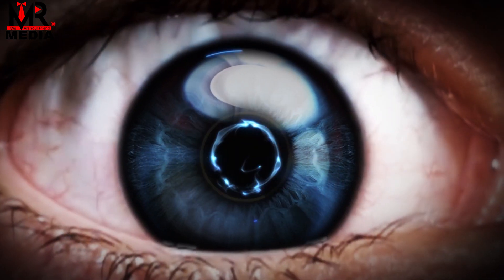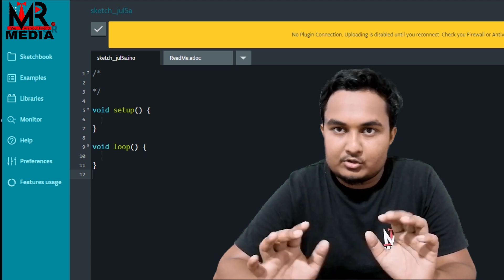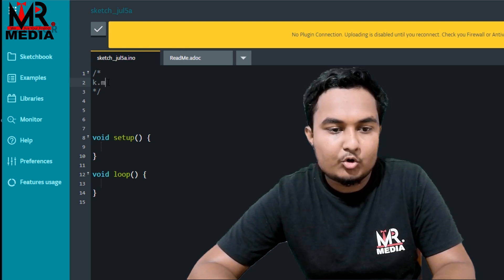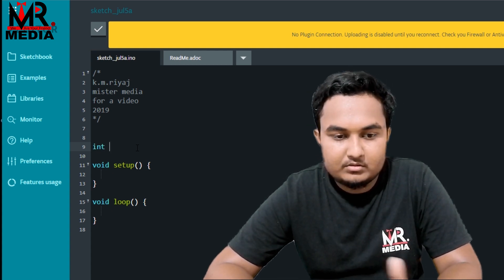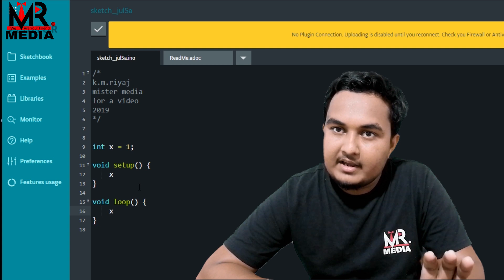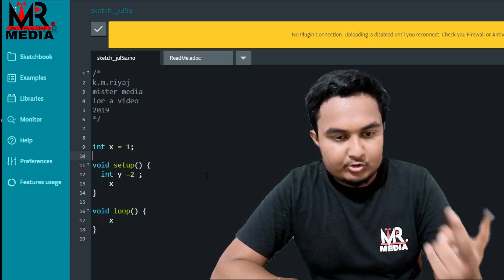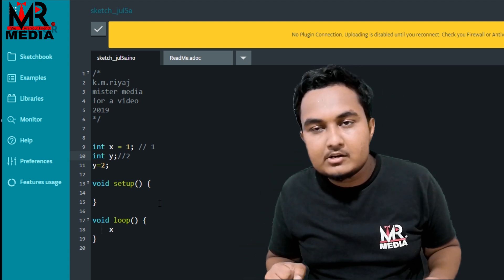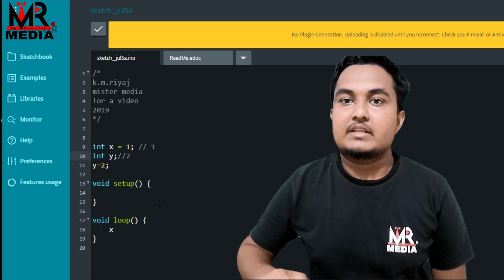Variables & Constants in Arduino (மாறிகள் & மாறிலிகள்) | தமிழ் | Learn Arduino Series in Tamil Ep-12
Before we start explaining the variable types, a very important subject we need to make sure, you fully understand is called the variable scope.